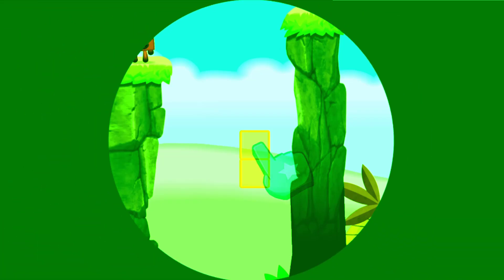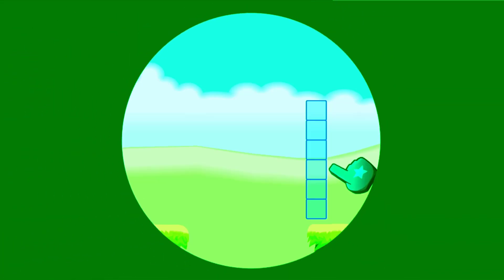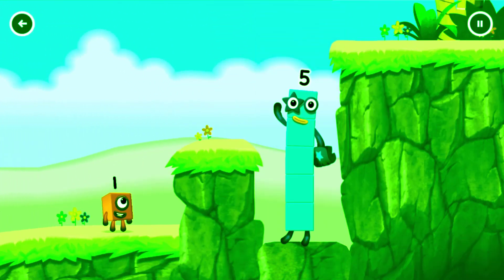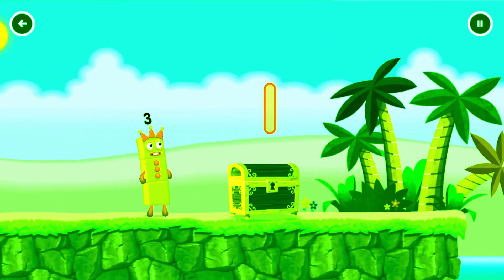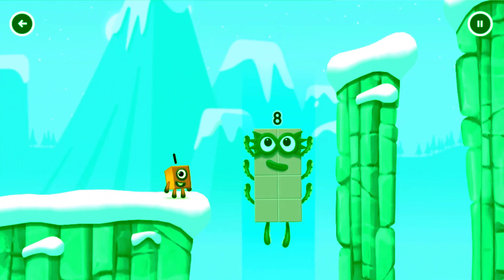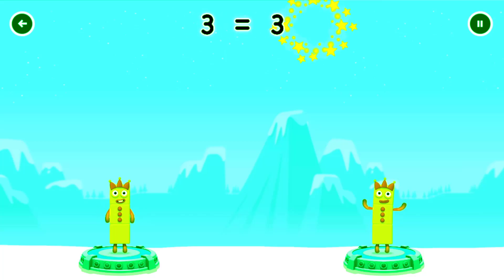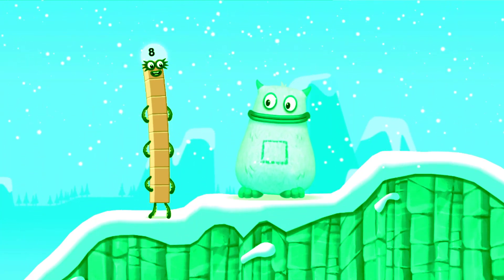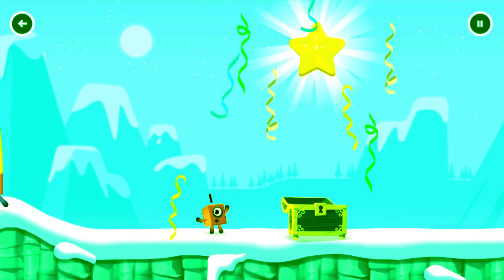Numberblocks Learning Academy #118 - Numberblocks 10 6 1 - Numberblocks Magic Run -Numberblocks Game